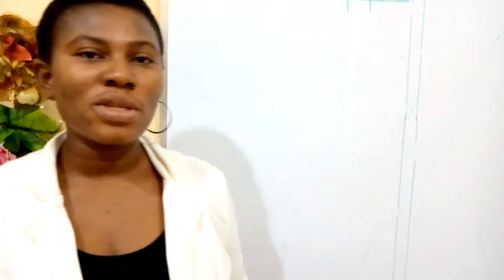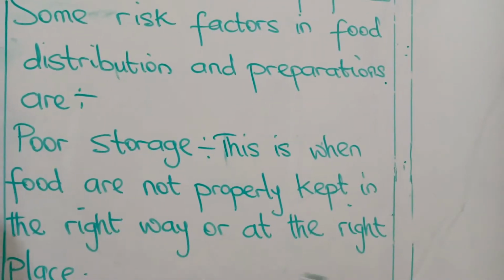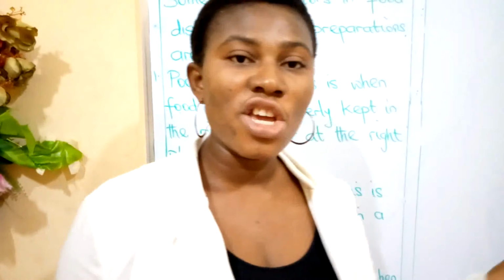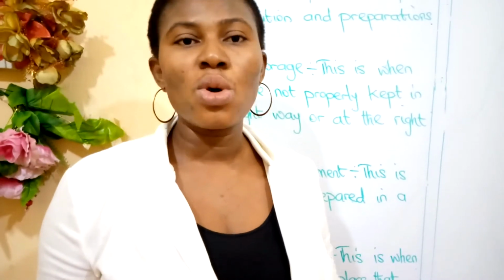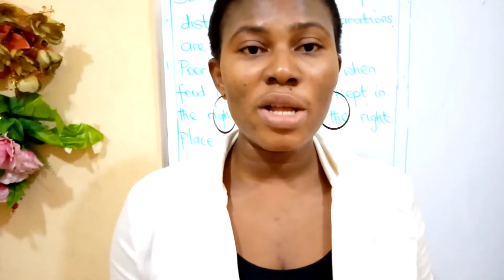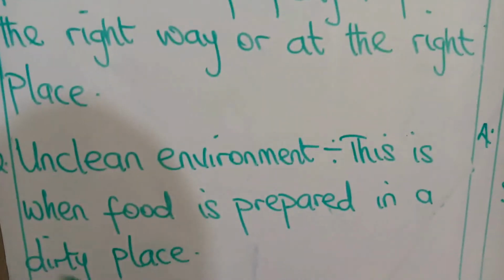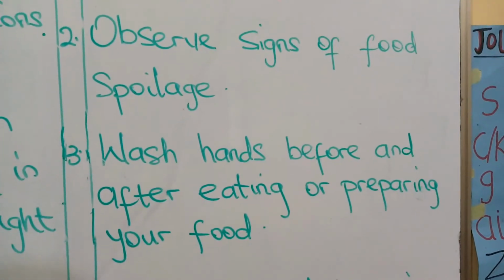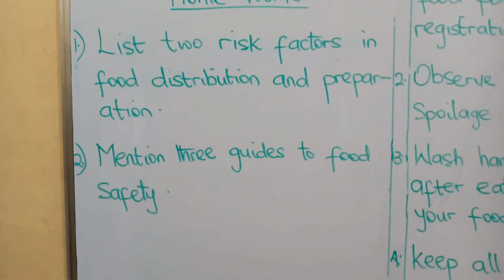Social studies KG week 10